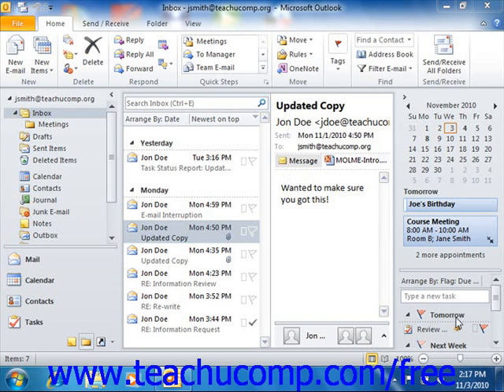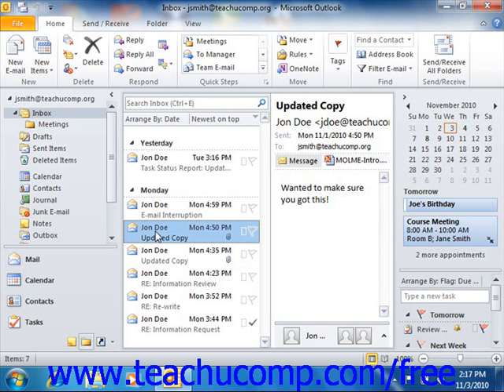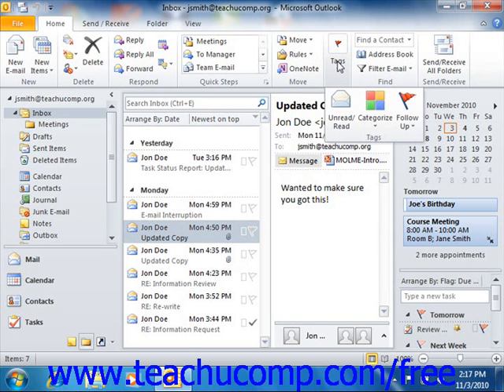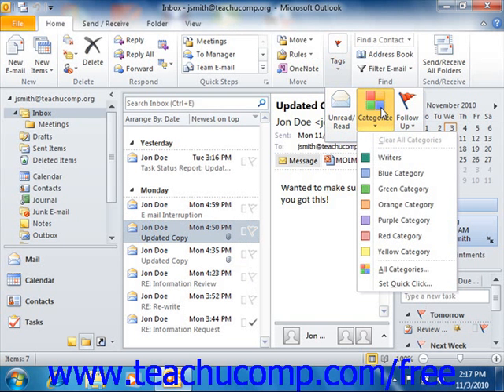Outlook 2010 Tutorial Color Categorizing Microsoft Training Lesson 13.4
Learn about color categorizing in Microsoft Outlook - the most comprehensive Outlook tutorial available. Visit us today!